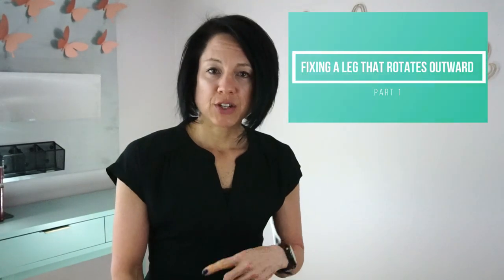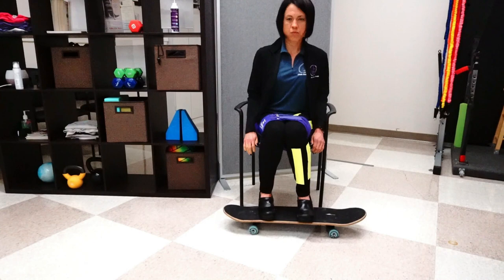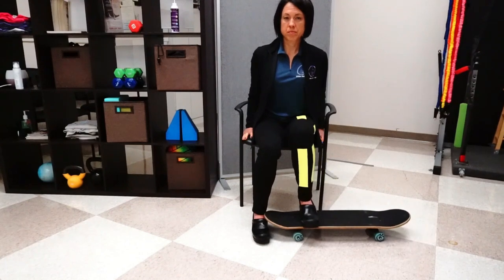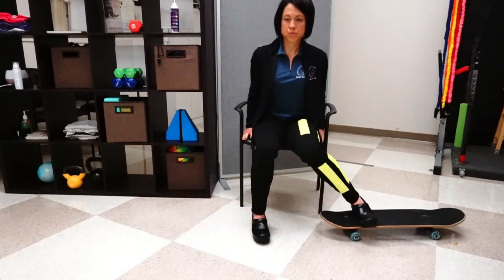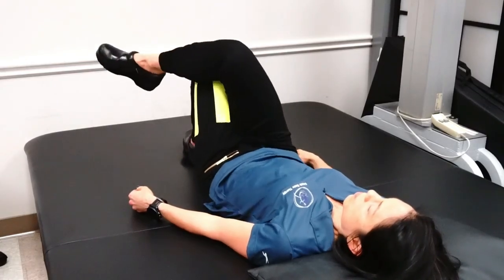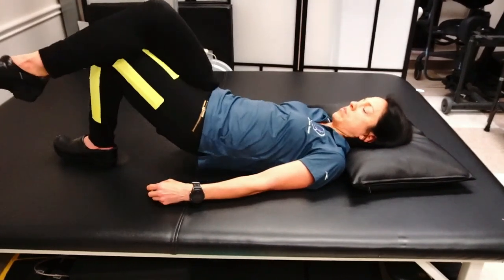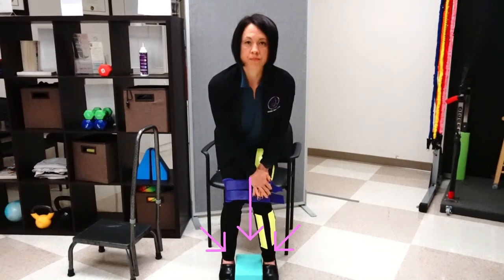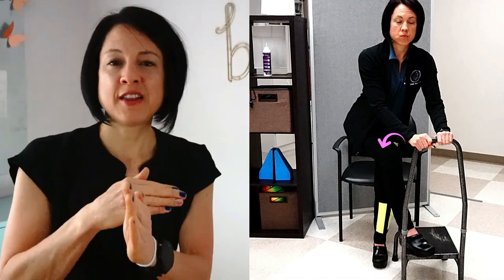Walking after a stroke: Stop the knee from pointing outward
This is part 2 in a mini series on hip weakness with hemiplegia. In some cases walking is difficult because the hip rotates outward. This video will teach you the exercises to strengthen the muscles that will keep the leg straight when walking after a stroke.

Product link for foam wedge (set of 2)
Product link for blue straps
Product link for leg correctors (buy size large)
Blue foam wedge with non skid bottom (comes in a set of 2)